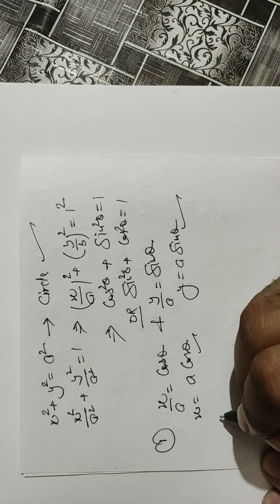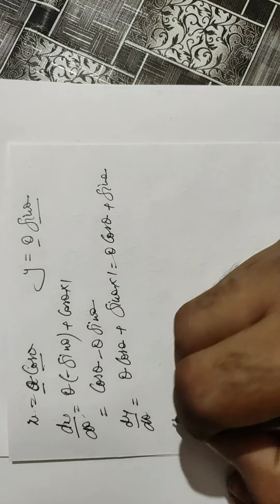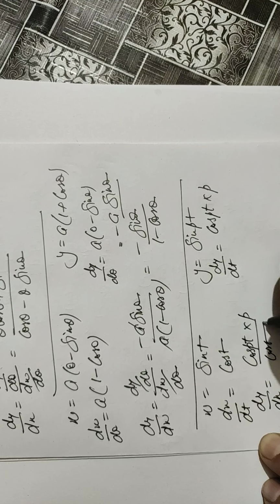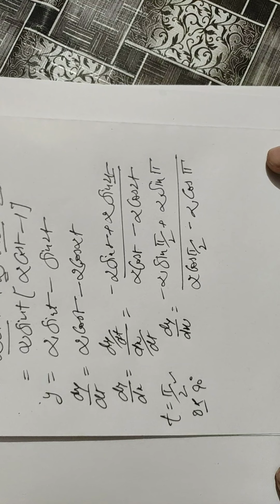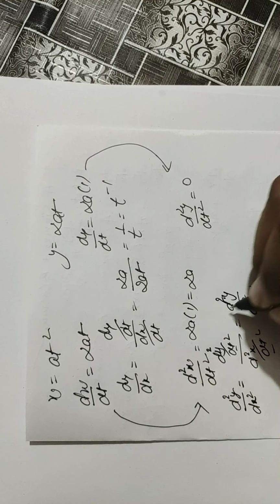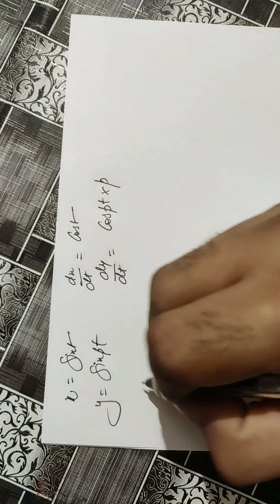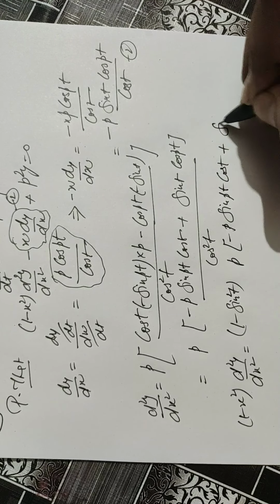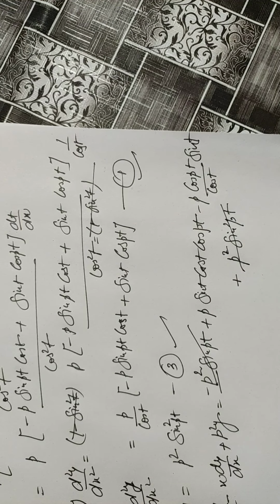Differentiation of parametric functions class 12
Parametric function